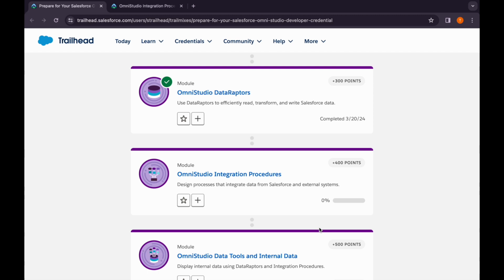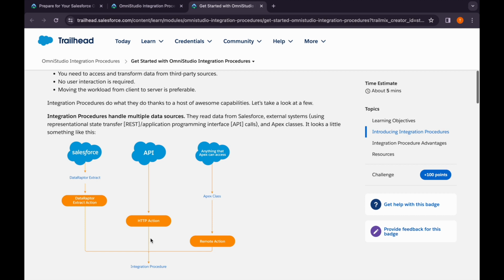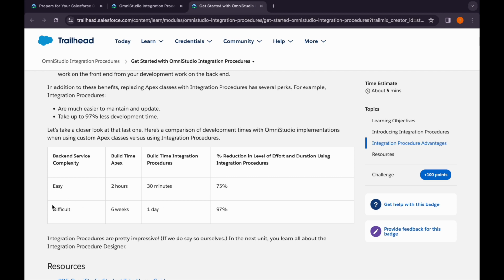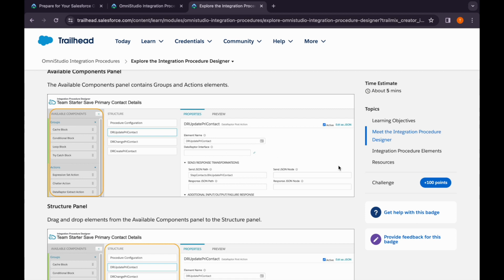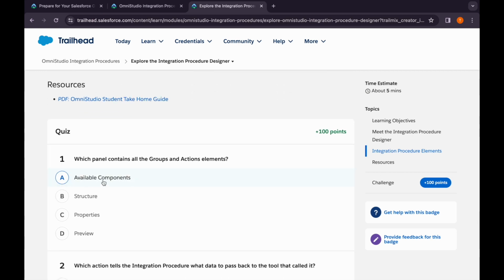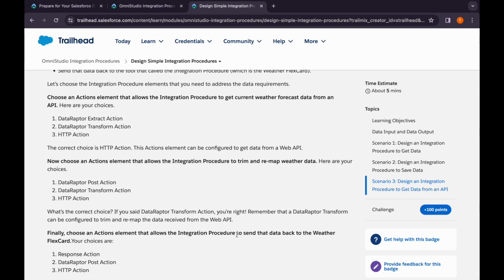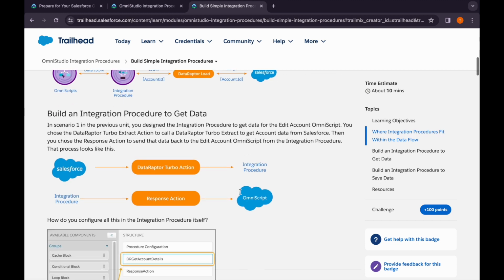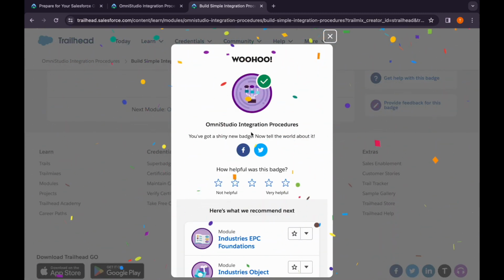OmniStudio Integration Procedures | Challenges 1 to 4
Challenges 1 to 4 of 'OmniStudio Integration Procedures' module.

Design processes that integrate data from Salesforce and external systems.